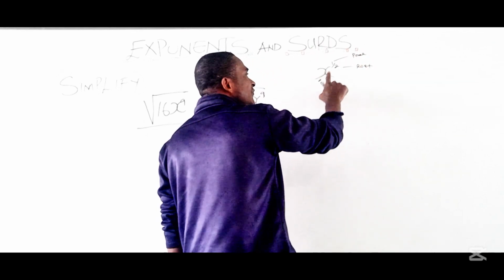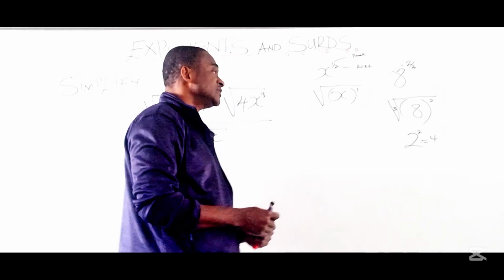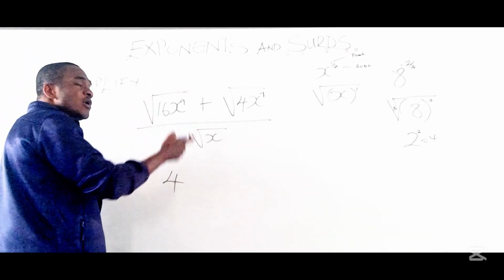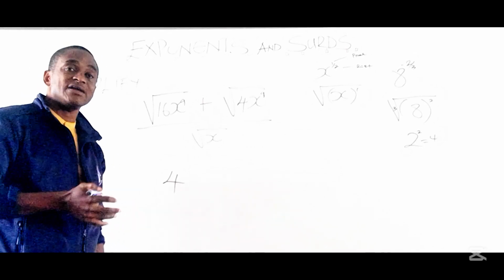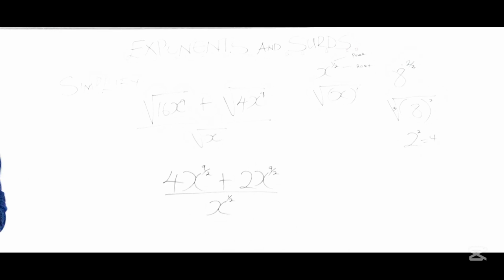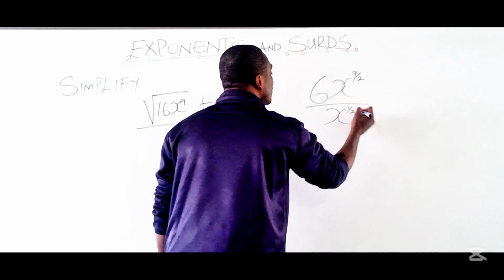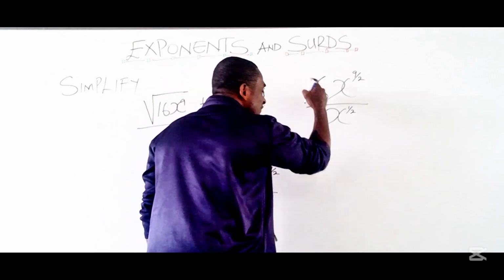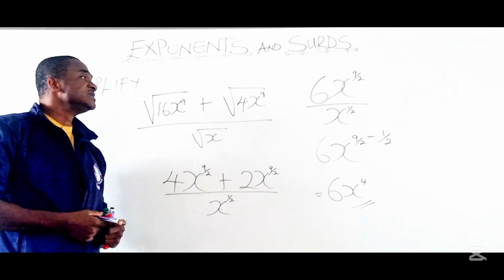GRADE 11 AND 12 SURDS AND EXPONENTS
Simplifying expressions involving Surds and Exponents